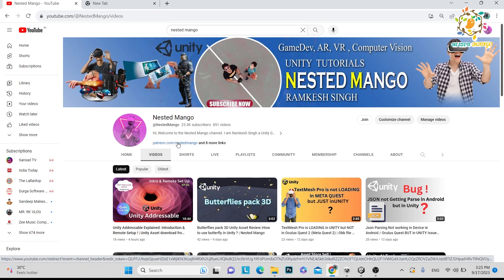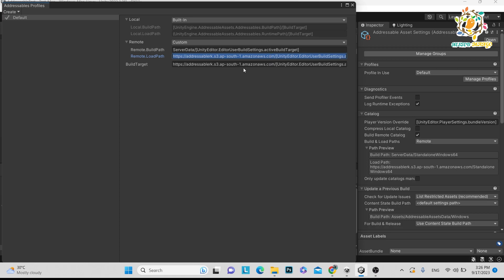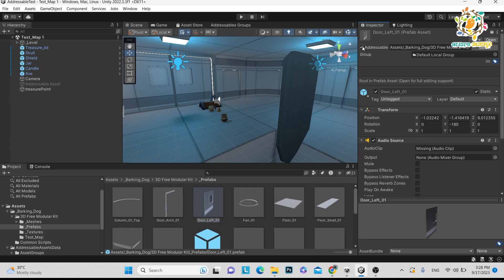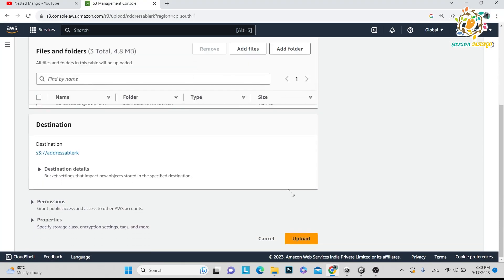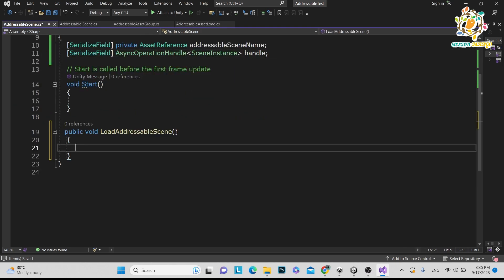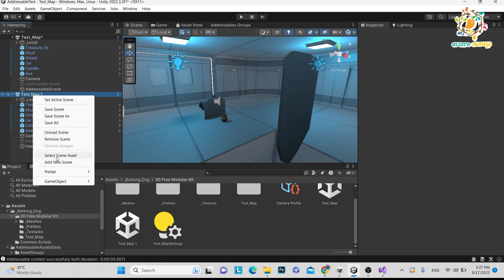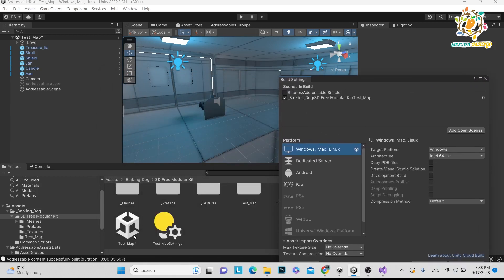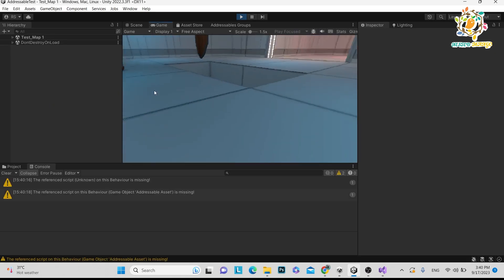Unity Scene Addressables Tutorial: Efficient Loading and Management Ep.2 | Reduce App Size in Unity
Unity Scene Addressables Tutorial: Efficient Loading and Management Ep.2 | Nested Mango |Reduce App Size in Unity
Welcome to the second episode of our Unity Scene Addressables tutorial series! In this episode, we continue our journey into the world of Unity Addressables, focusing specifically on efficient scene loading techniques that will supercharge your game development workflow.
Episode Highlights:
Scene Addressables Introduction: We'll provide a quick recap of what Scene Addressables are and why they are a game-changer for optimizing your Unity projects.
Streamlined Loading: Learn how to load scenes dynamically, allowing for faster startup times and smoother transitions within your game.
Memory Management: Discover best practices for efficient memory management when using Scene Addressables, ensuring your game runs smoothly on various platforms.
Scene Unloading: Dive into the process of unloading scenes to free up resources and maintain peak performance throughout your gameplay.
Advanced Tips: Explore advanced techniques and tips to take your Scene Addressables skills to the next level.
If you're a game developer looking to enhance the efficiency and performance of your Unity projects, this tutorial is a must-watch. We'll provide step-by-step guidance and practical examples to help you implement Scene Addressables effectively.

If you missed the first episode, be sure to check it out for a comprehensive introduction to Unity Addressables.

Let's optimize your game development journey with Unity Scene Addressables—let's get started! 🚀🎮

Best Unity Assets Recommended By ME :
Final IK
3D WebView for Android , VR and iOS (Web Browser)